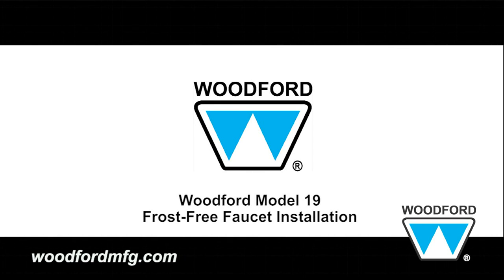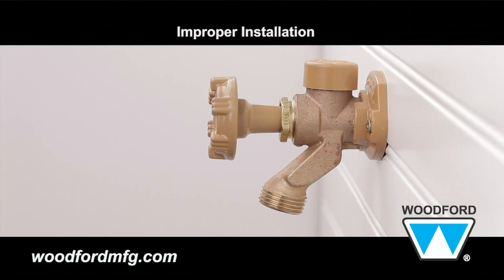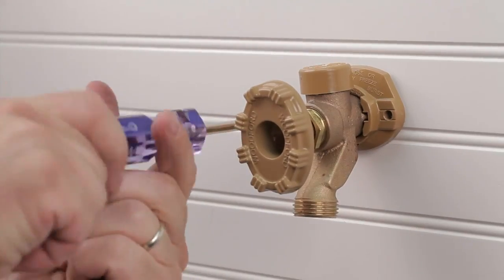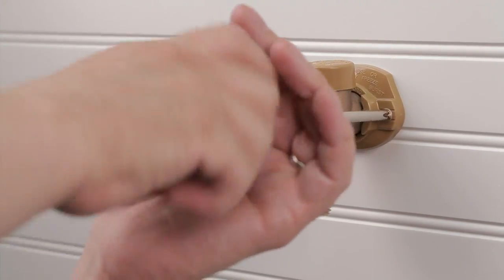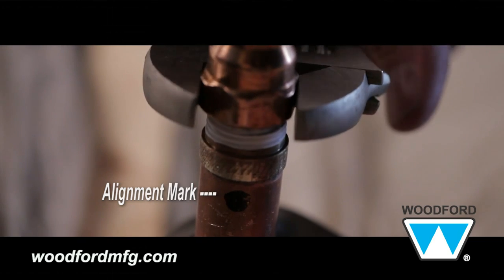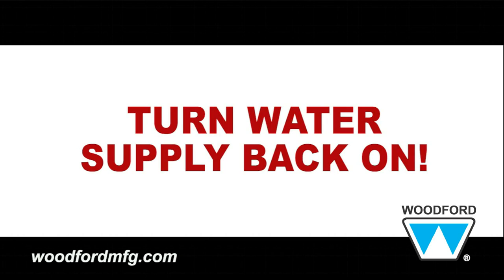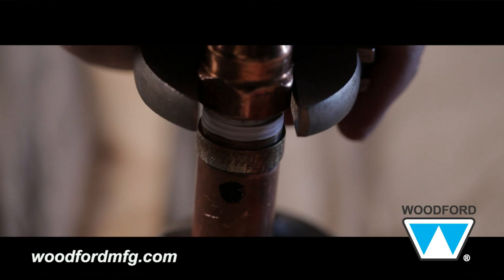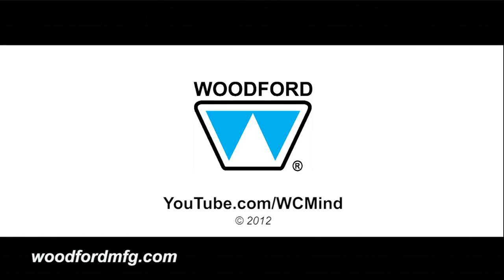▶ Freeze-Proof Outdoor Faucet - Prevents Tubes from Bursting When Hose is Left on in Freezing Temps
to learn more about this product.

The Woodford Model 19 outdoor faucet features a patented anti-rupture resetting pressure relief valve that prevents tubes from bursting in freezing conditions even if the hose is left on. Traditional freezeless faucets protect homeowners from burst tubes if the hose is detached in winter, but if the hose is accidentally left connected tubes will burst due to pressure build up from ice. Plumbing pofessionals can replace burst faucets with the Model 19 to prevent future faucet freezes and costly home repairs.

Features & Benefits:

    Designed for year-round residential use
    Anti-siphon ASSE 1019 Freezeless Wall Faucets
    Contains integral backflow protection device which protects up to 125 psi of backpressure
    ¾" male hose thread nozzle
    Stainless steel seat—eliminates wire draw
    EPDM packing to prevent leaking
    Full circle operating threads on valve body and retainer
    No-lead solder
    Standard "O" size seat washer
    Oval, powder-coated die cast aluminum handle
    Adjustable polycarbonate wall flange